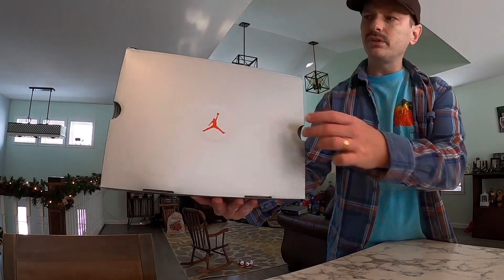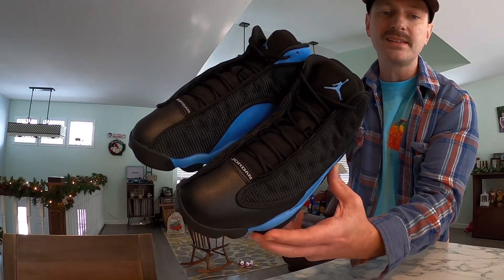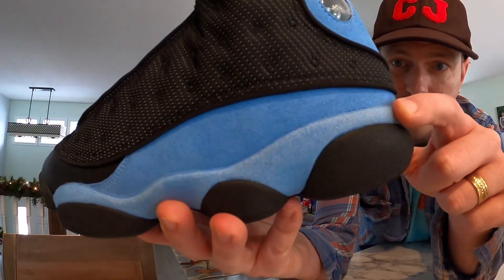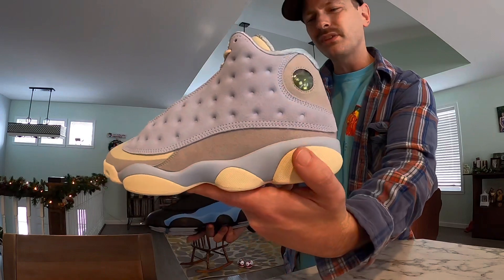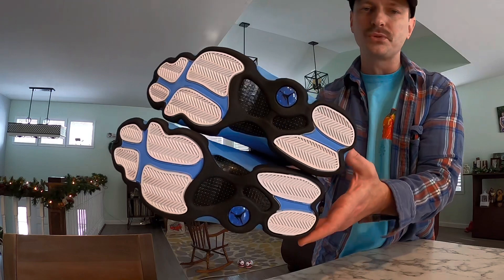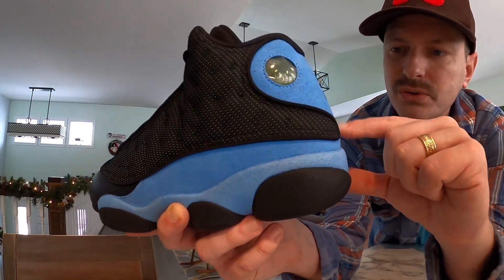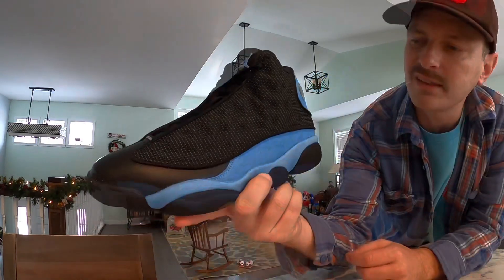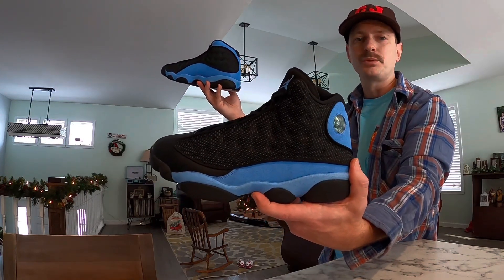University Blue & Black - Air Jordan 13 Retro - Another 🔥 Pair Being Overlooked